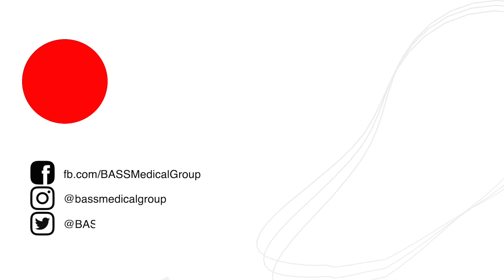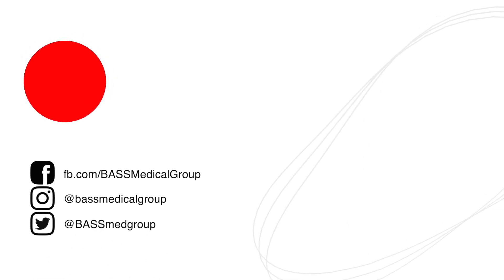What do Varicose Veins feel like?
Commonly asked questions for a Vascular Surgeon, Dr. Brian Keyashian.

Dr. Keyashian specializes in the open and endovascular treatment of
carotid artery, aortic, venous, and peripheral vascular disease as well
as dialysis access.

Dr. Keyashian is also a founding member of the BASS Vein Center located in Walnut Creek.

To request a vein consultation please complete this form